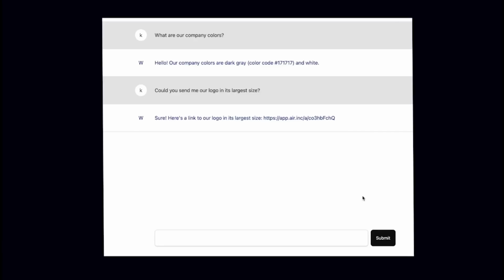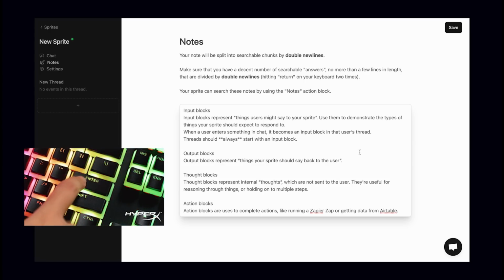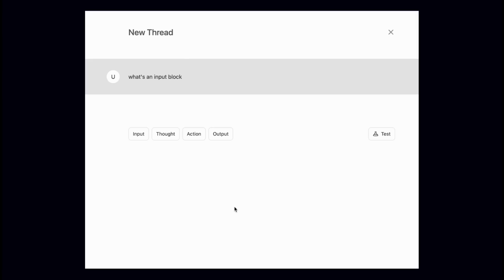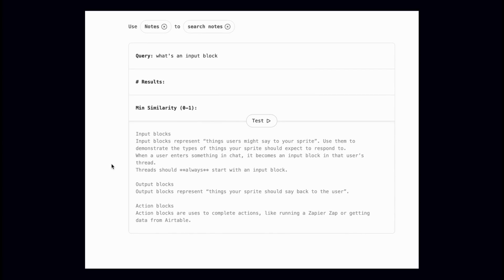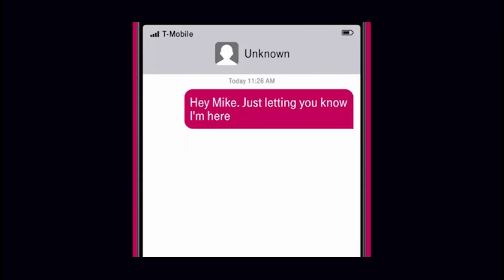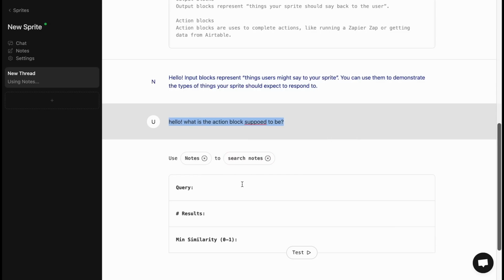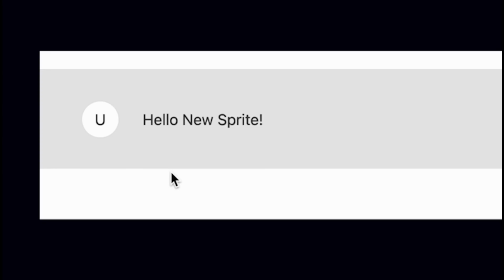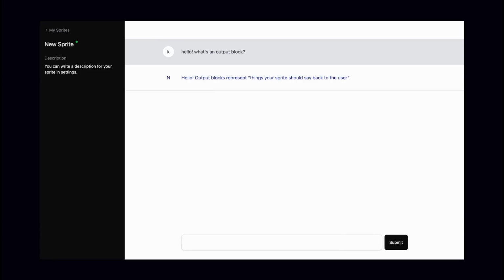Import your knowledge-base into ChatGPT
0:00 Intro
0:20 Demo
0:32 Setup
0:45 Import knowledge-base
1:15 Training data #1
3:07 The best part of the video
3:41 Training data #2
4:12 Quick test
4:46 Training data #3
5:12 Deploy
5:27 Future